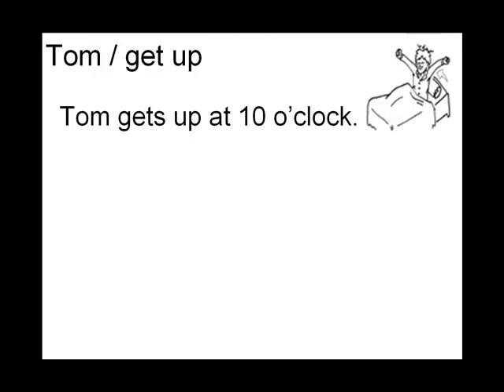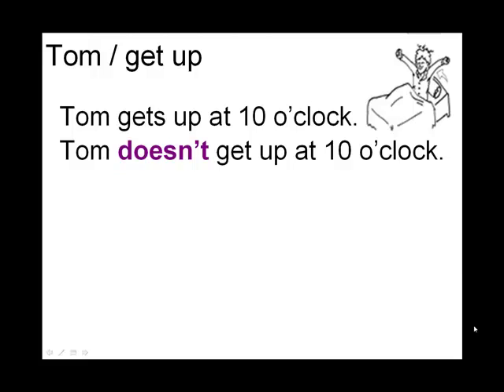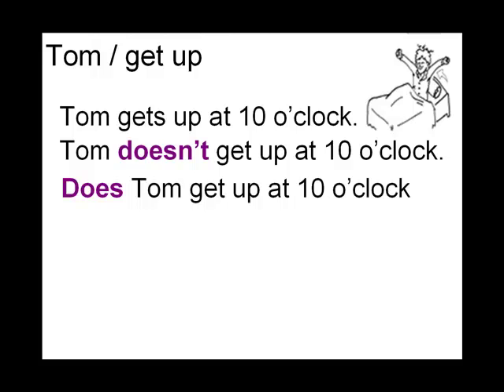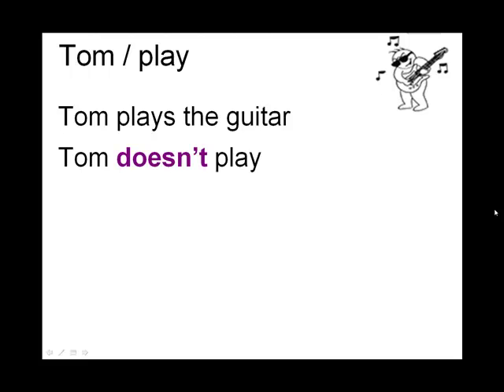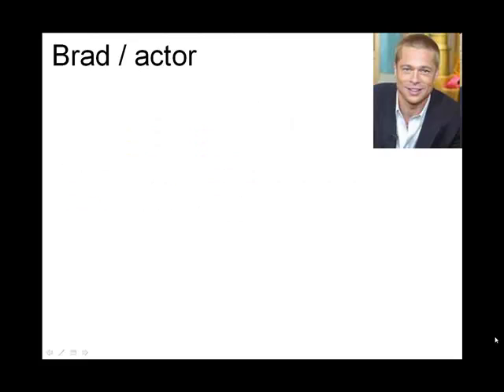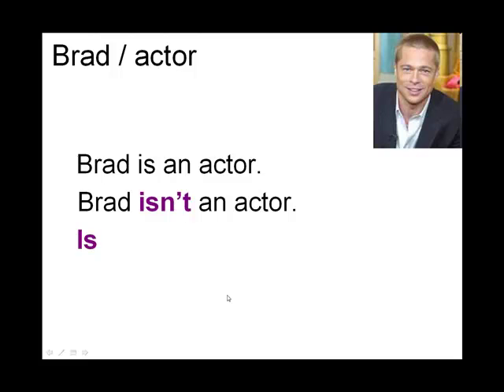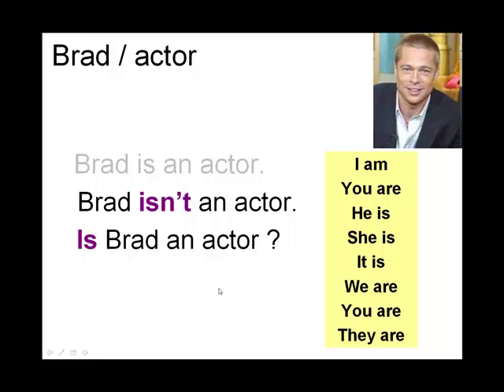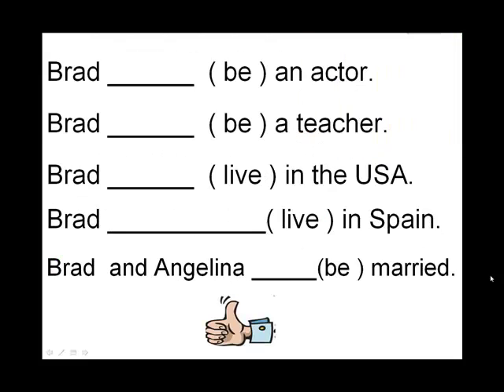ENGLISH GRAMMAR PRESENT SIMPLE ENGLISH NARRATED